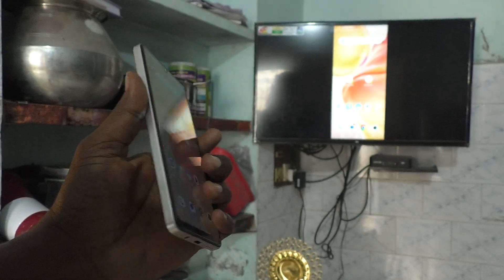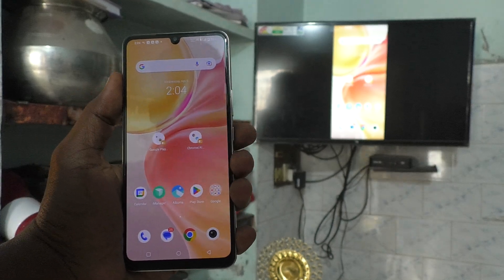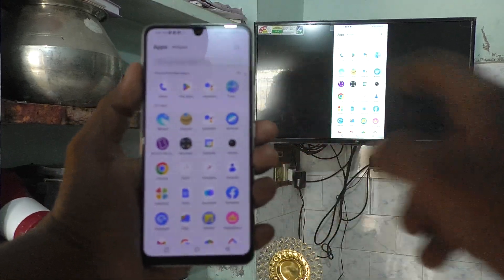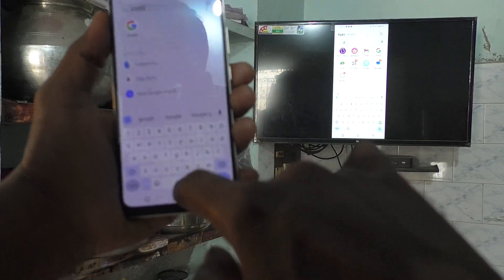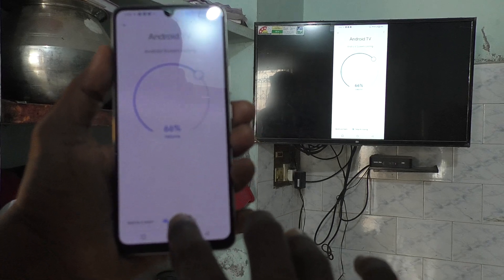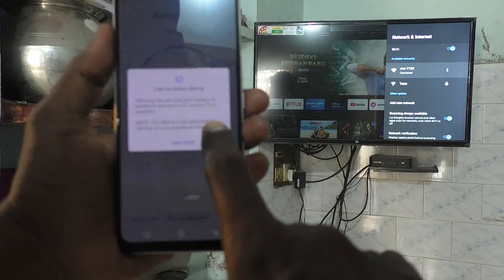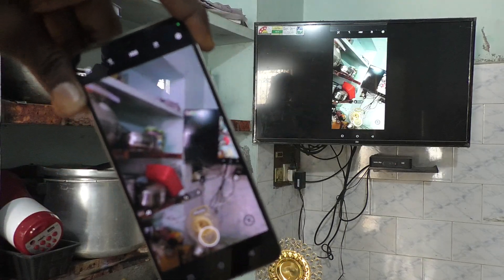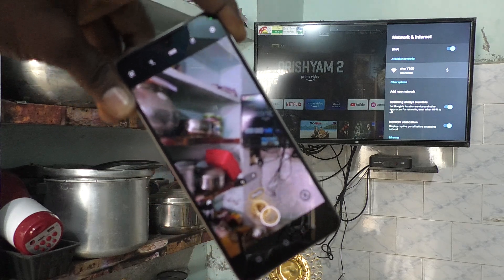How to stop screen mirroring in Vivo Y100 5G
Vivo Y100 5G screen mirroring stop settings: Learn here how to stop screen mirroring in Vivo Y100 5G smartphone.